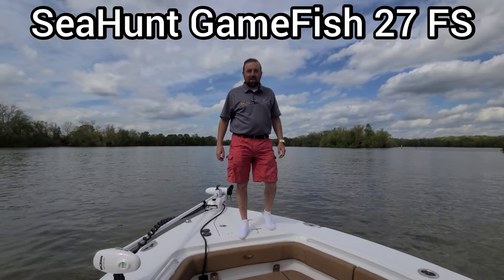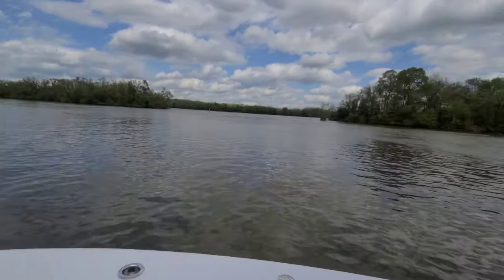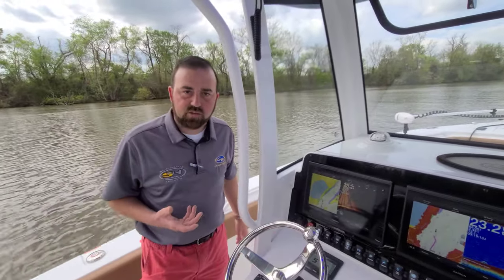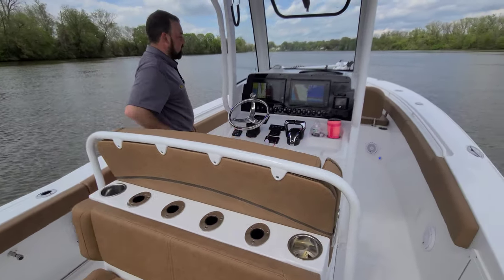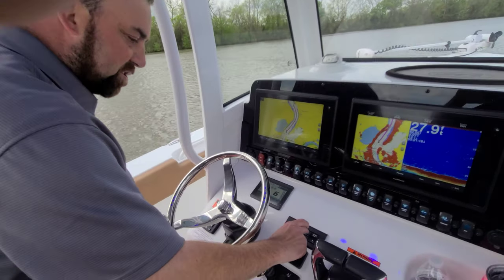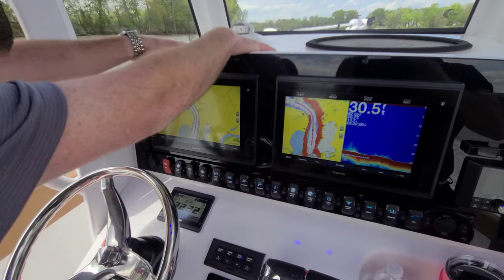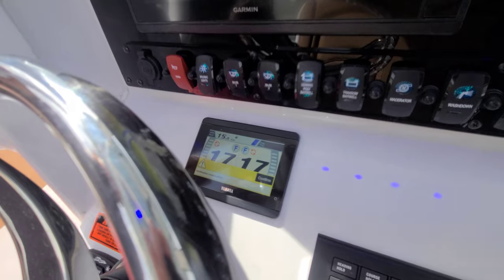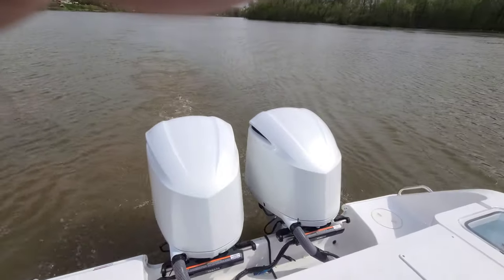2021 Sea Hunt Gamefish 27 FS with Yamaha F250XCA's with Yamaha Autopilot